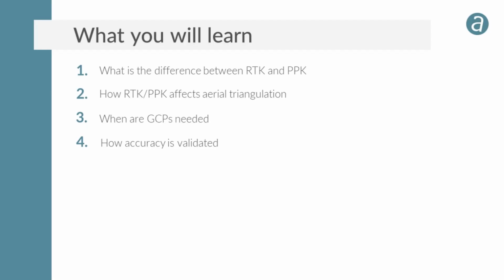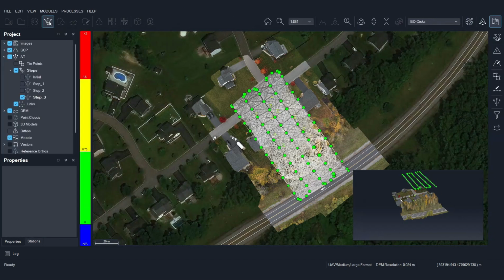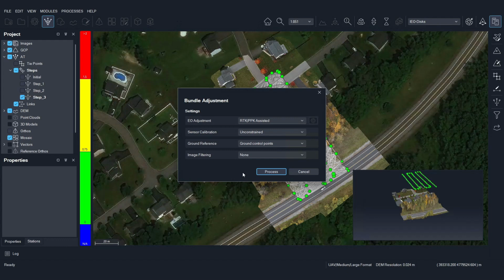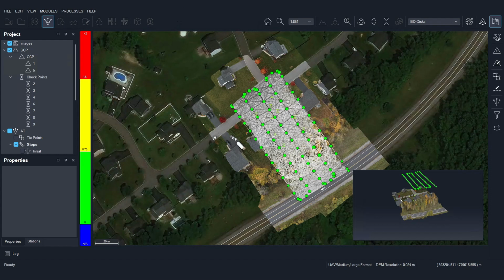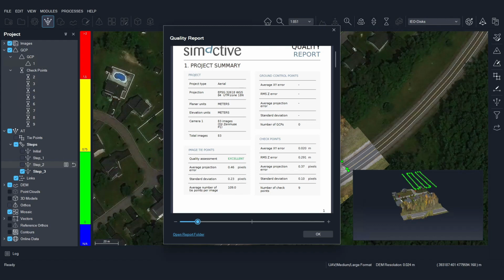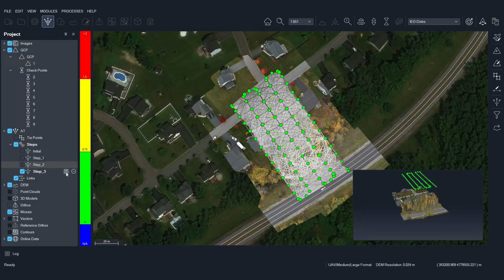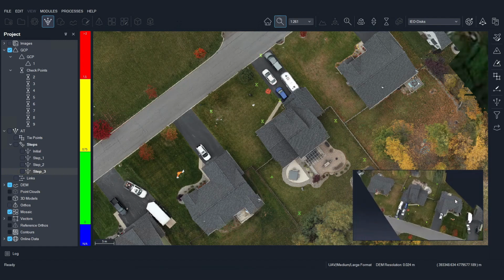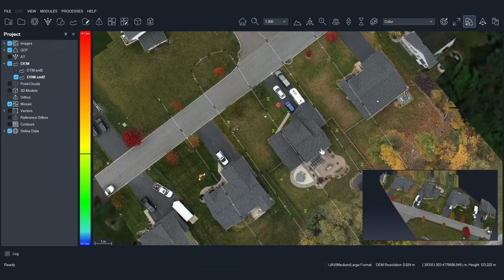RTK/PPK vs GPCs: Which One Do You Need?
Hosted by Eric Andelin CP, Senior Workflow Specialist with guest speaker David Alamillo, Photogrammetry Specialist.

Drones with precise positioning such as RTK/PPK are becoming common with those using them for mapping purposes. This leads to the question: how precise does positioning need to be to create accurate maps from photogrammetry? With options such as RTK and PPK, image location can be determined within centimeters. So, do these actually help to produce better maps? And how do you verify the accuracy of maps produced using this technology? Is there ever a time where GCP’s are not necessary? And can maps made without RTK/PPK enabled systems be as accurate as those with? Join David and I as we discuss these options and go over the processing workflows for each.

Specifically, attendees will learn the following:

● What is the difference between RTK and PPK
● How RTK/PPK affects aerial triangulation
● When are GCPs needed
● How accuracy is validated

Chapters.

00:00 - Intro
00:45 - Topics
03:30 - What is the difference between RTK and PPK
16:05 - How RTK/PPK affects aerial triangulation
22:50 - When are GCPs needed
26:25 - How accuracy is validated